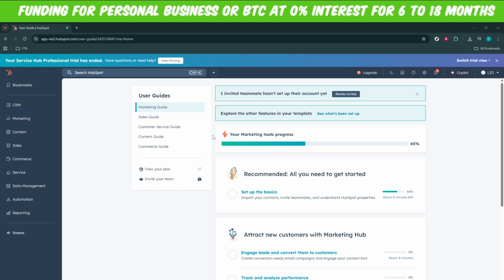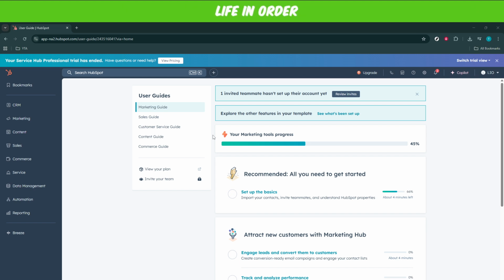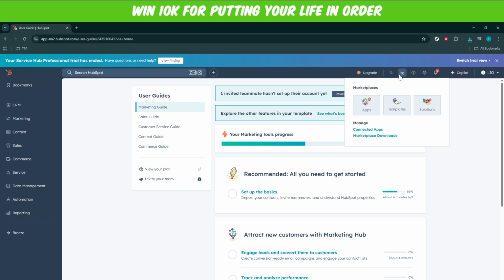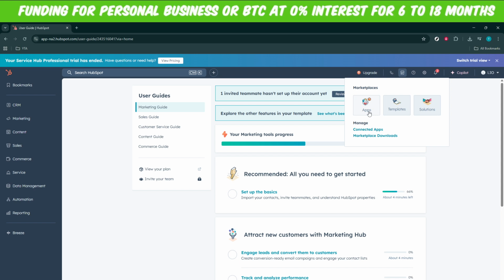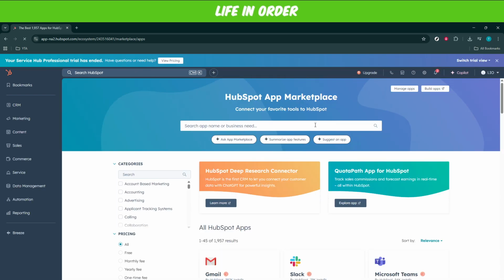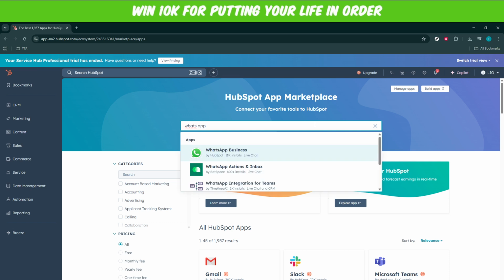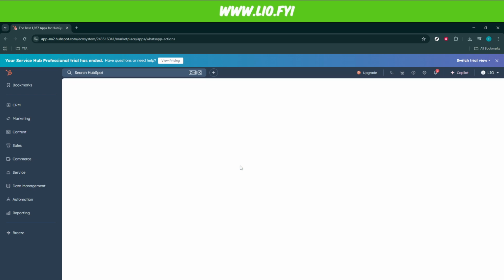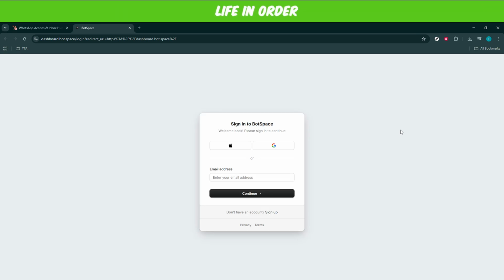HubSpot WhatsApp Integration Connect, Message, and Automate with WhatsApp 2025